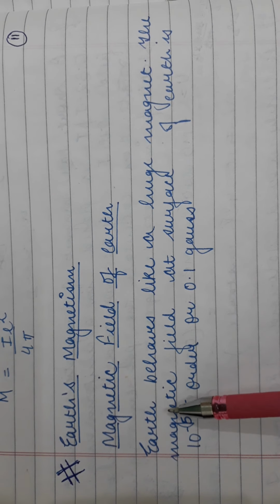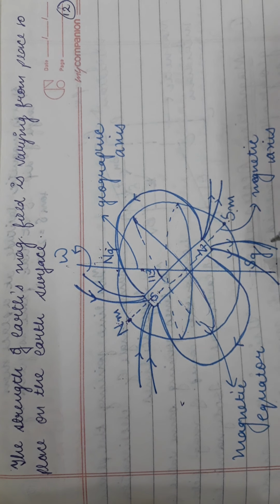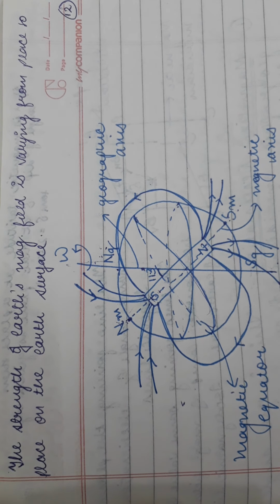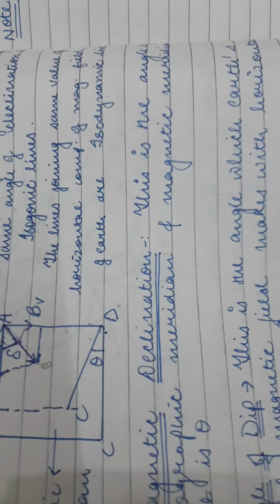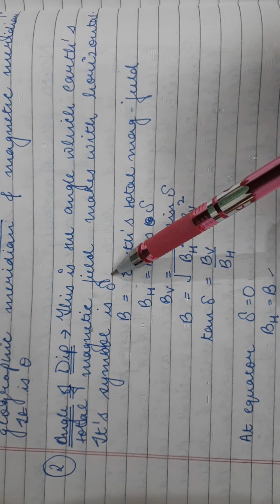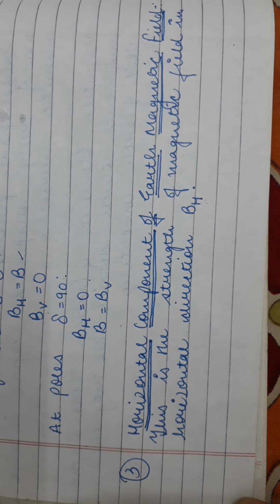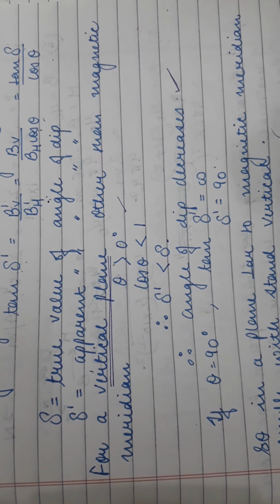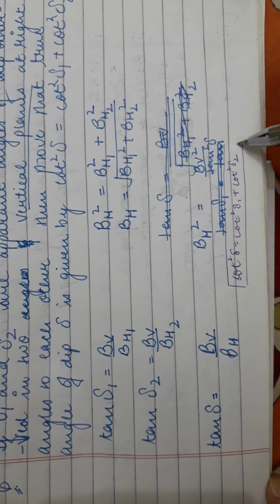Class 12th Physics video 3 of chapter 5